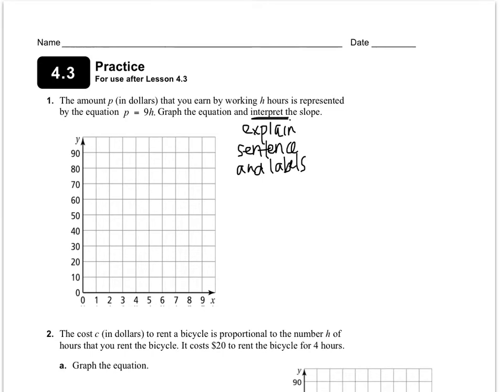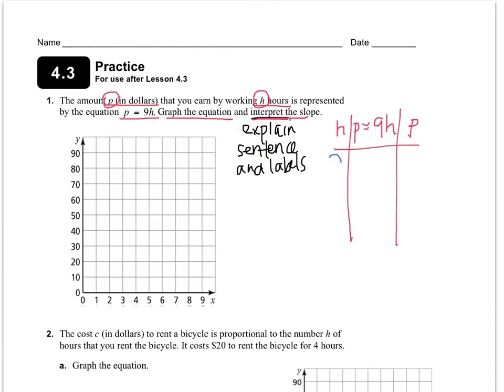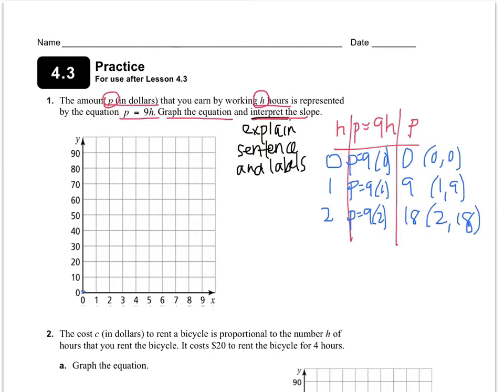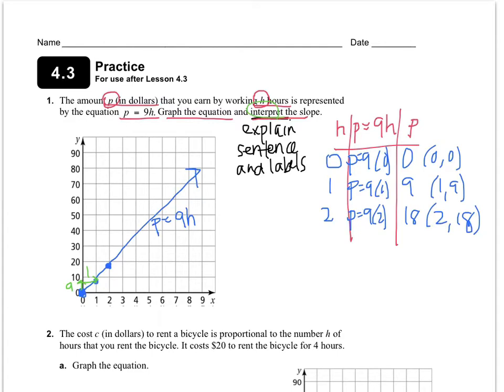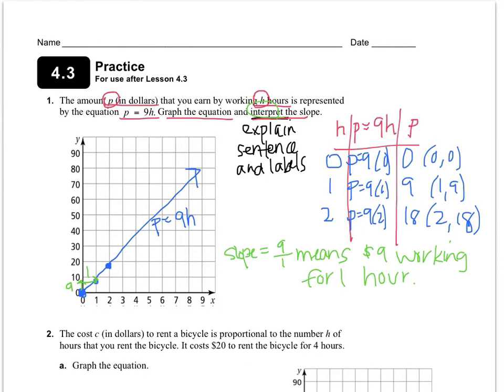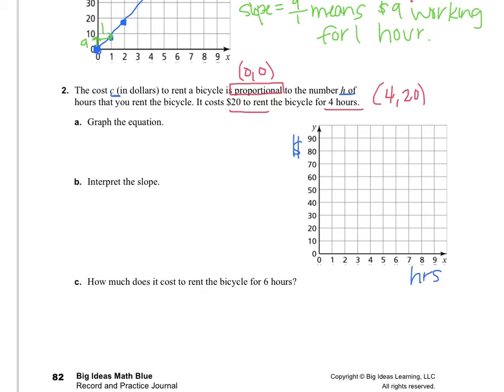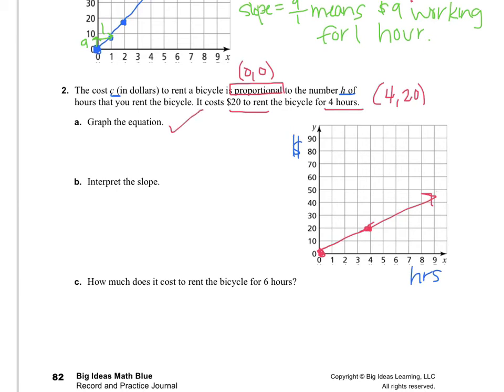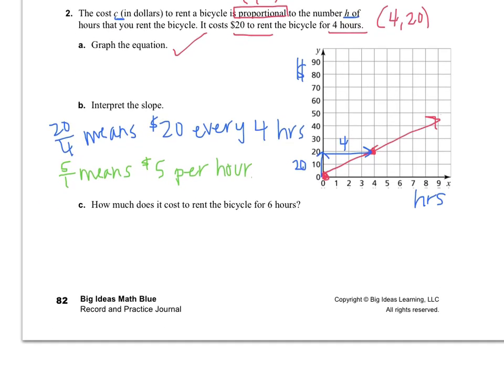Math 8 - 4.3 Review Video